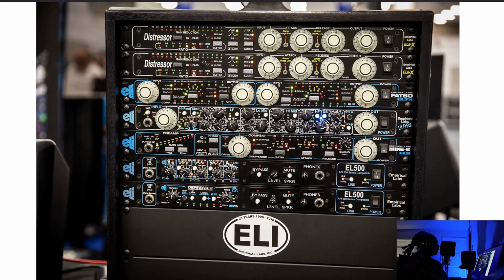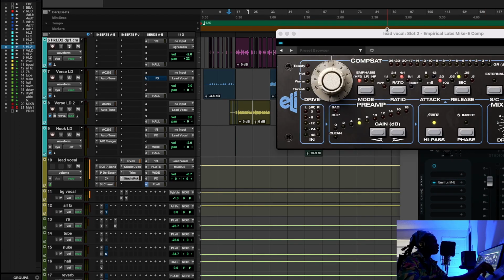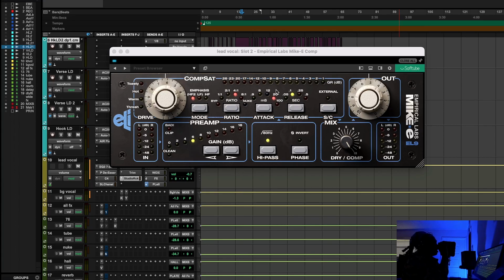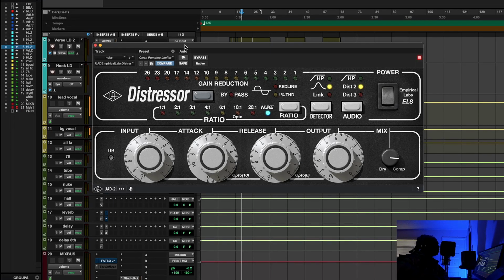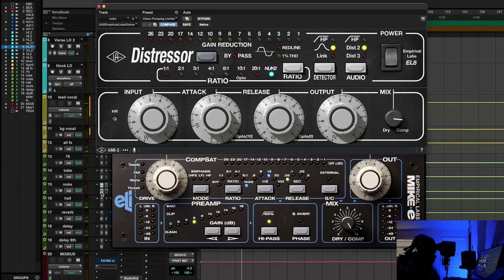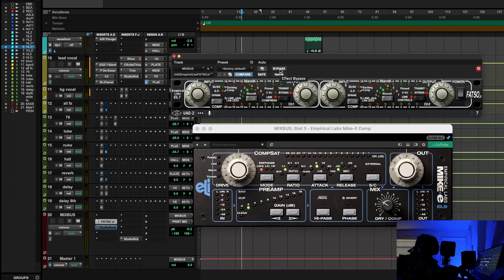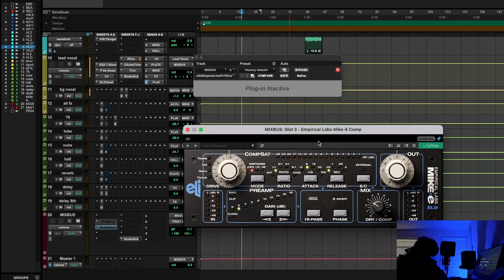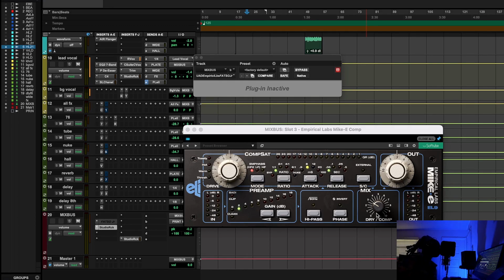Cant AFFORD The UAD Distressor? TRY THIS 🤬 Soft Tube Empirical Labs Mike-E comp Hip Hop Tutorial